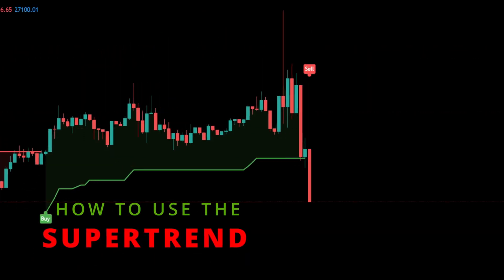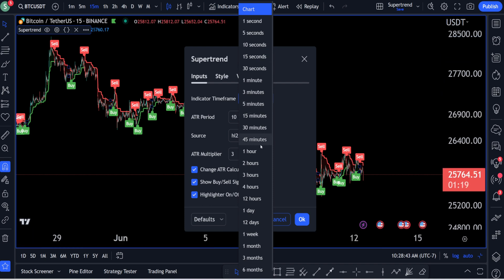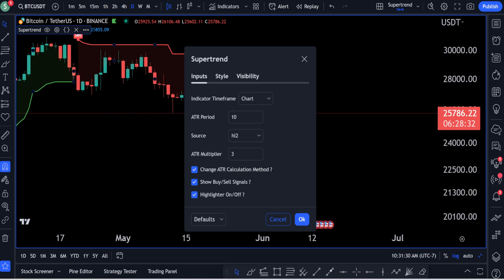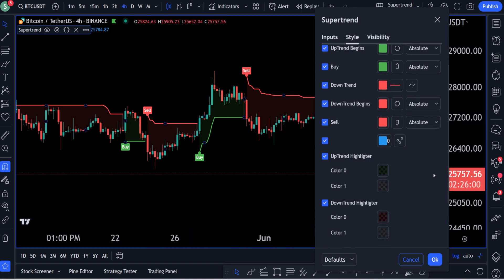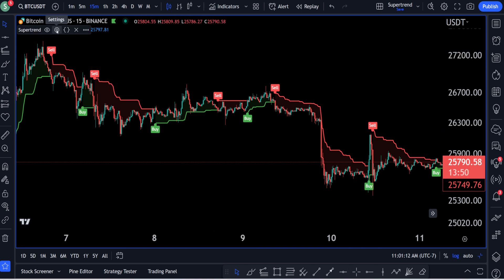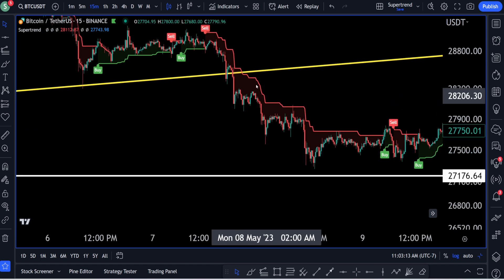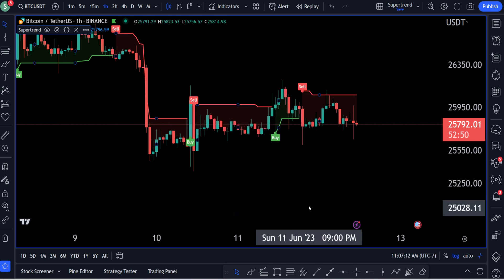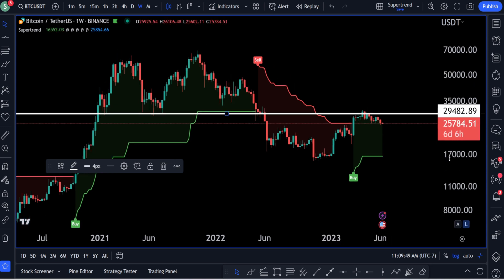How to Use the SuperTrend Indicator on TradingView | Day Trading Tutorial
Hey everyone, in today’s video I’ll teach you how to set up and use the SuperTrend indicator on TradingView for day trading. SuperTrend is one of the most popular tools for spotting trend direction, generating clear buy/sell signals, and filtering out noise in any market. Whether you’re trading crypto, stocks, or forex — this strategy can make a huge difference.

We’ll cover how to read SuperTrend signals, optimize ATR settings, and avoid false breakouts using multi-timeframe analysis. By the end of this tutorial, you’ll know exactly how to use SuperTrend for scalping, swing trading, and long-term strategies.

- How to add SuperTrend to your TradingView chart
- The basics of buy/sell signals and how to avoid false entries
- How ATR settings, source, and multiplier impact signals
- Timeframe strategies (15m, 4h, daily)
- Scalping and swing trading setups
- How to place smart stop losses
- 5 tested SuperTrend combinations that work

⏱️ Chapters
00:00 Intro – What is SuperTrend and why it matters
01:15 How to add SuperTrend to your TradingView chart
02:30 Buy/Sell signal basics and false signal warning
04:20 Setting up chart zoom + visibility tips
06:15 SuperTrend settings explained: ATR, Source, and Multiplier
09:50 Timeframe strategy: 15m vs 4h vs Daily
13:00 Custom SuperTrend settings for scalping and swing trading
17:15 Comparing signals with different ATR multipliers
19:20 How to filter false signals using higher timeframe trend
22:10 Scalping with SuperTrend on Bitcoin
25:00 Smart stop loss placement with signals
28:00 Bonus setups: 5 tested SuperTrend combinations that work
32:40 Wrap-up and when not to use SuperTrend